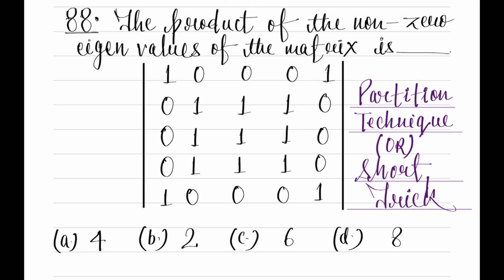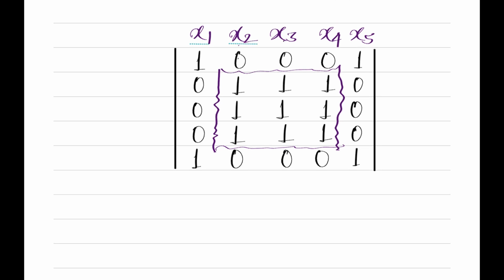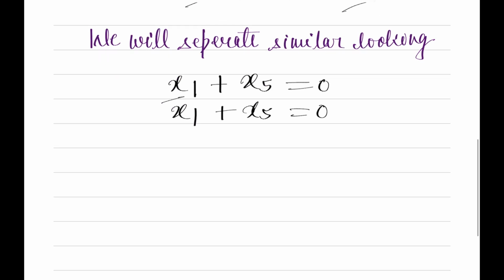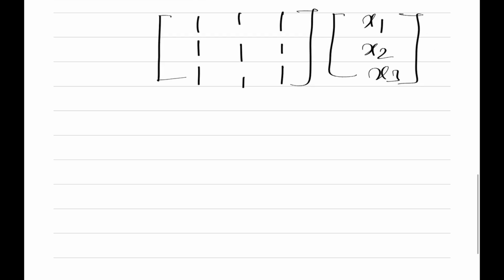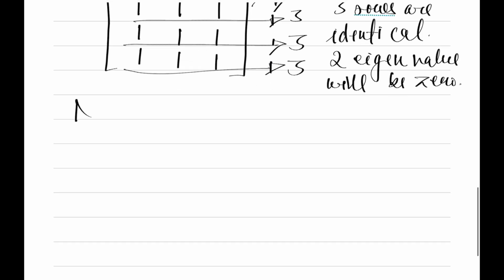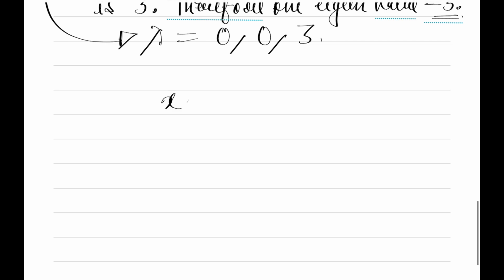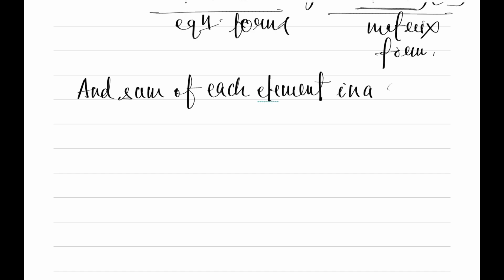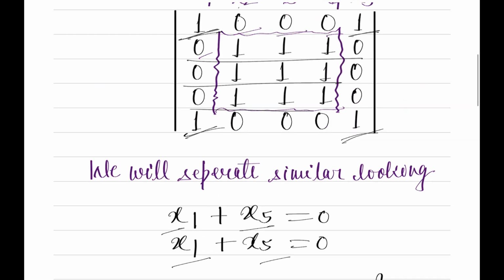Partition Technique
Eigen Value And Eigen Vectors

Partition Technique in linear algebra